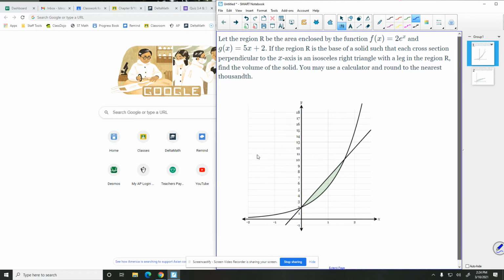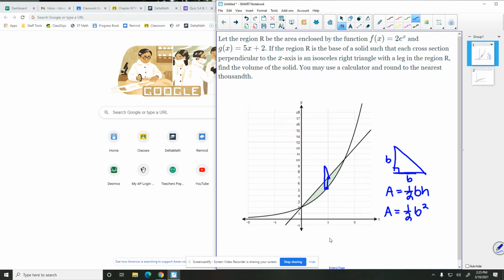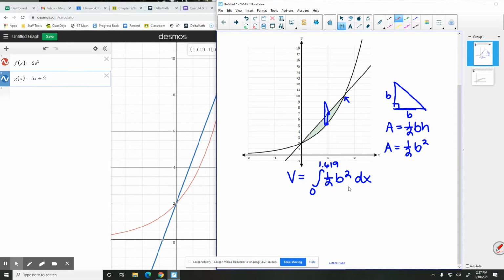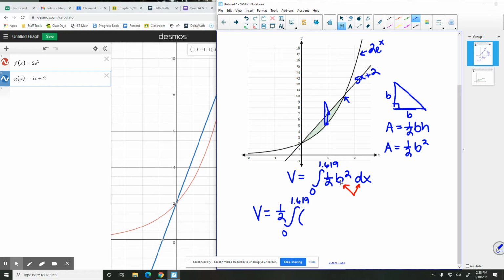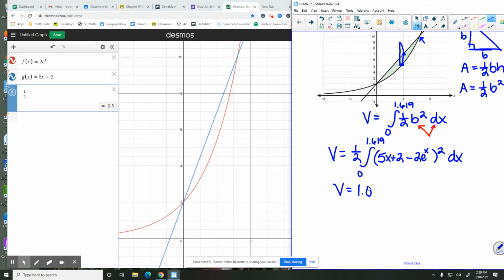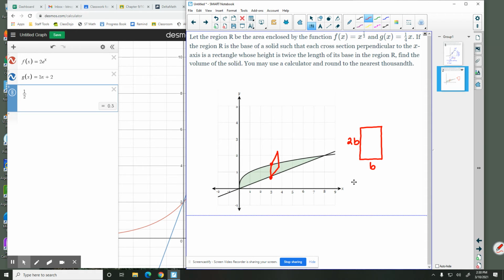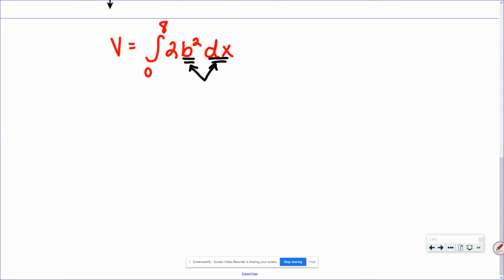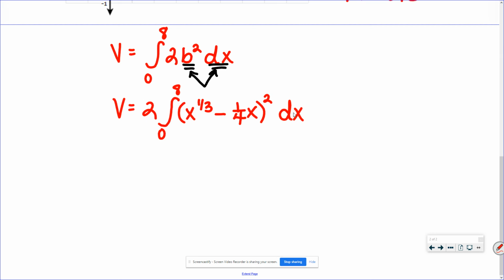Calc AB Delta Math Help - Section 7.2, Part 1